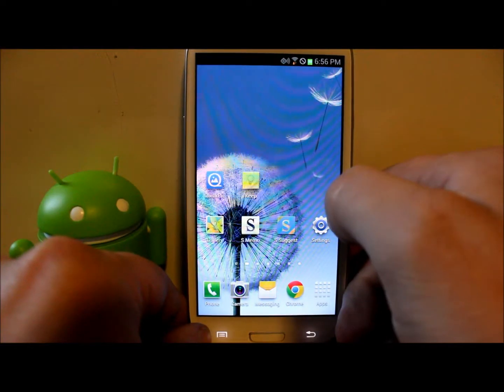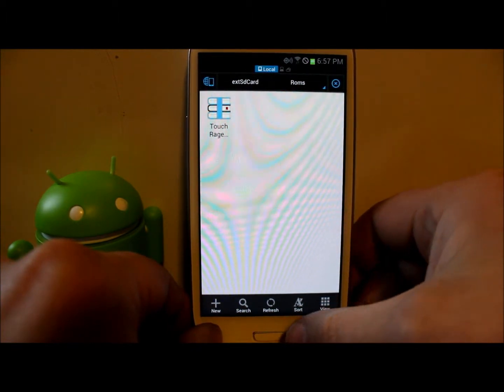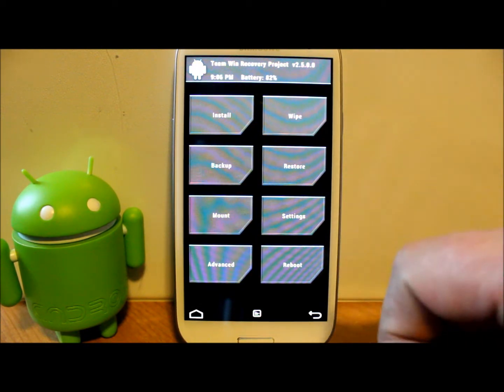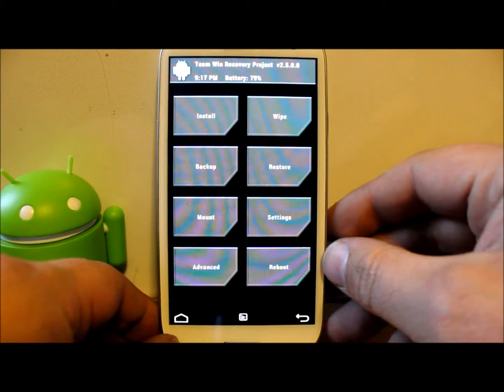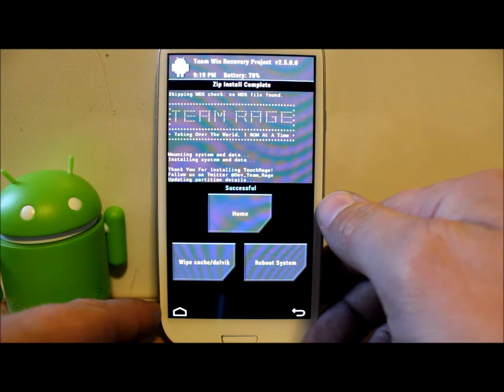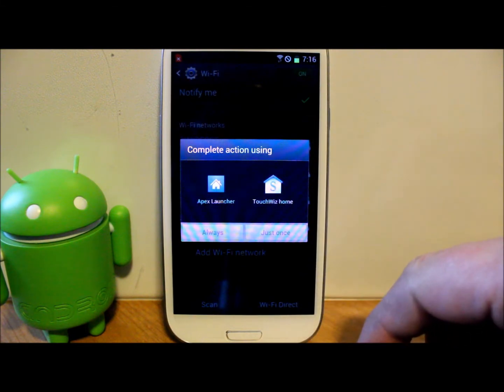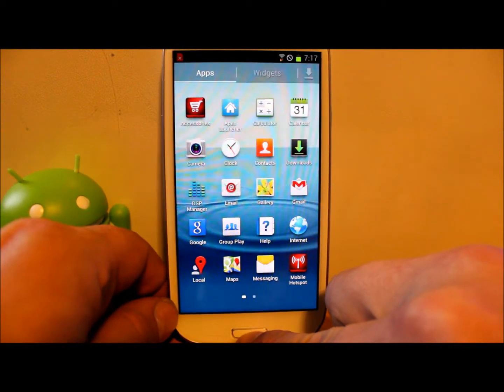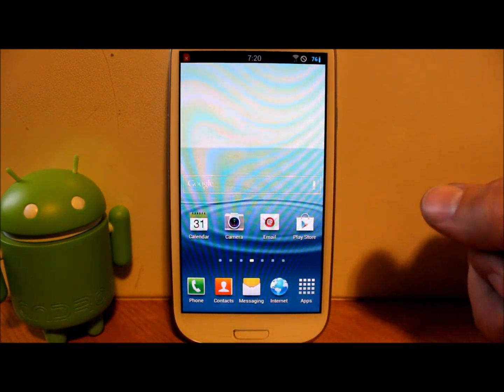How to install Touch Rage rom on the Galaxy S3 with TWRP recovery